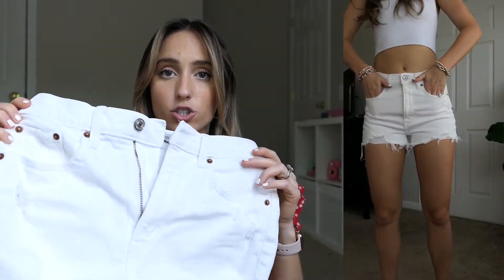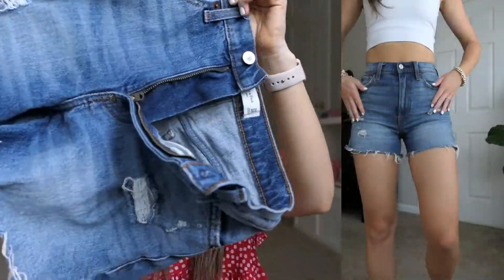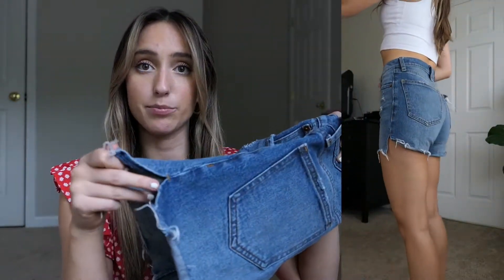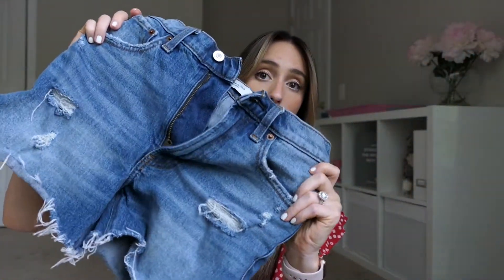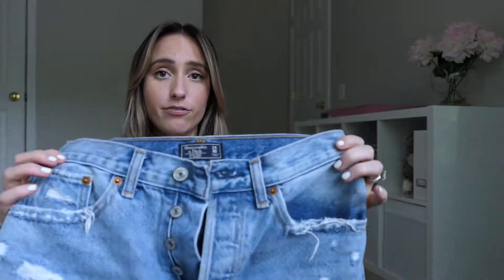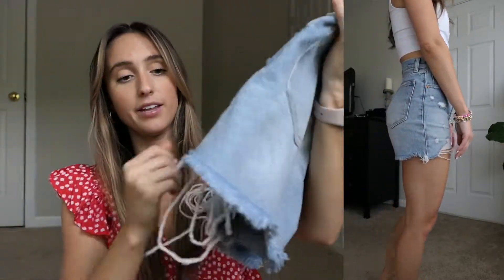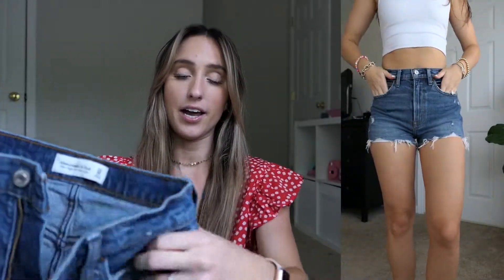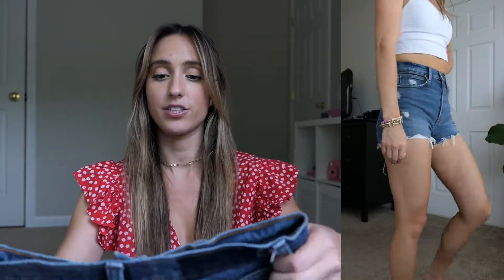ABERCROMBIE DENIM SHORTS SUMMER 2021 HUGE HAUL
Shorts linked below and I hope you enjoyed this video!
*links updated 7/2/2021*
4" curve love mom short
4" high rise mom short
Mid rise boyfriend short curve love
Mid rise boyfriend short
Traveler short
High rise mom shorts curve love
High rise mom shorts